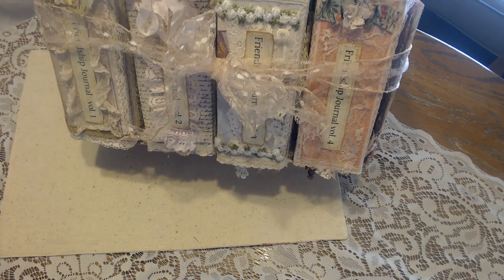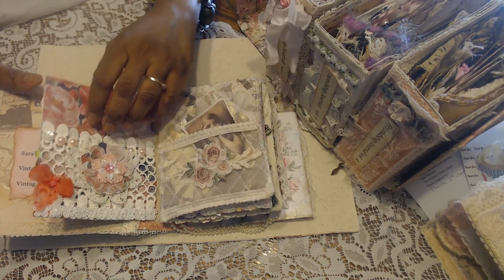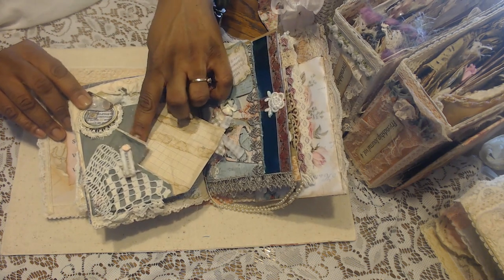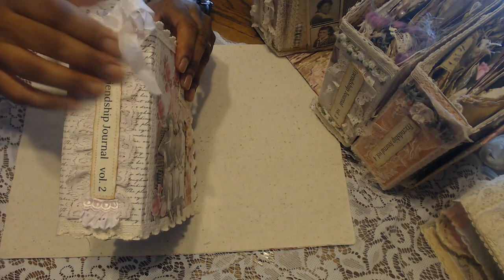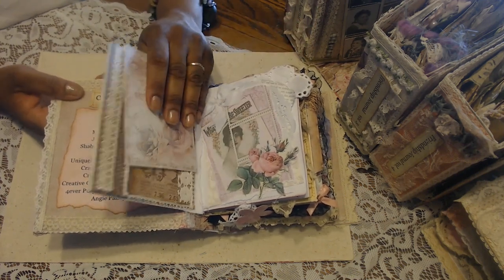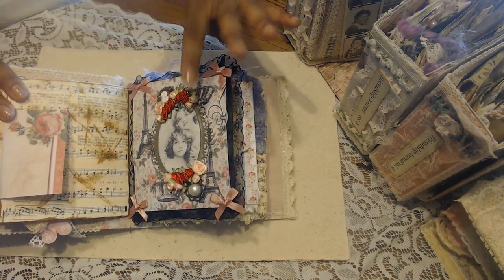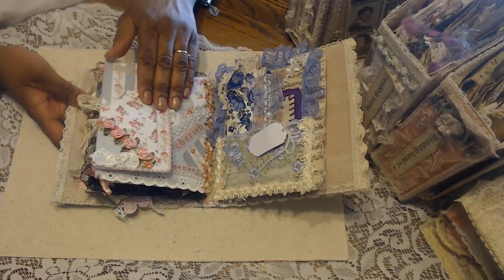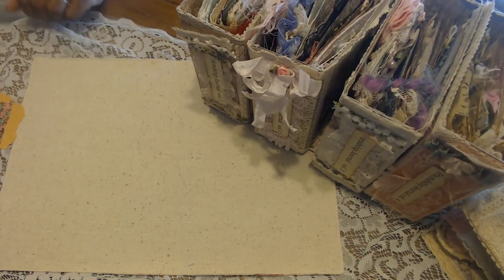Friendship Journal Volumes 1 & 2 Video #2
Please come see the gorgeous hand crafted journal pages from my birthday challenge!  I've compiled them into journals. Here you will see volumes 1 & 2. I'm beyond thrilled to have these beautiful creations from you, my crafting friends. Thank you so much!  Hugs and blessings...Karla KcCreates